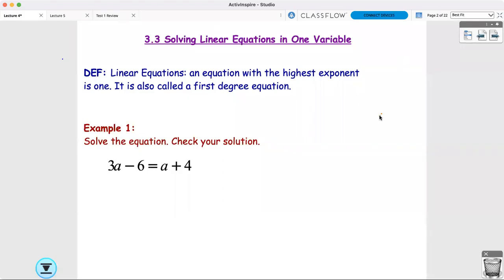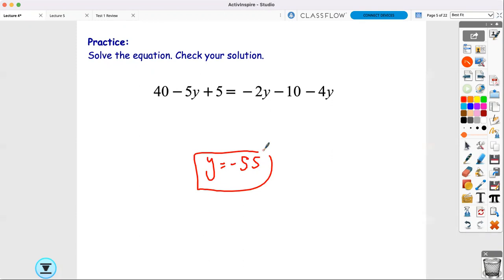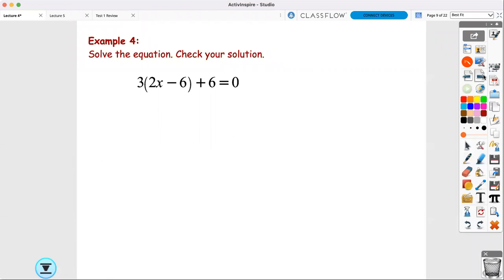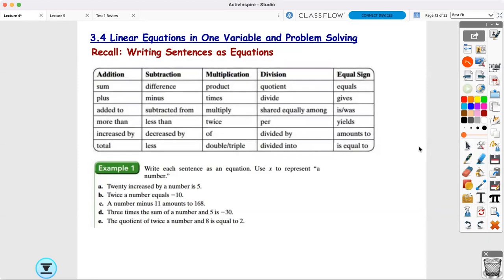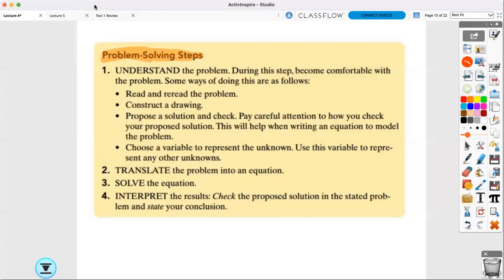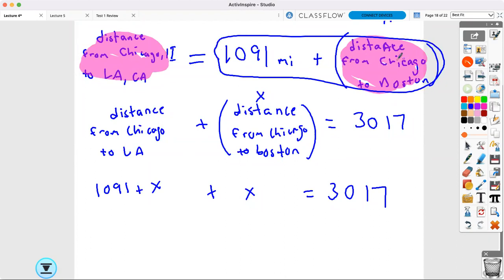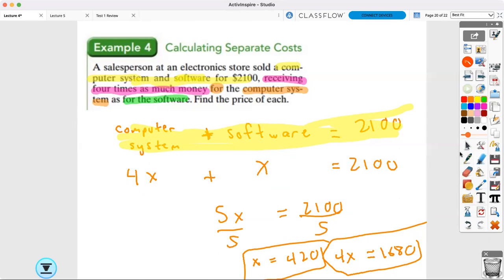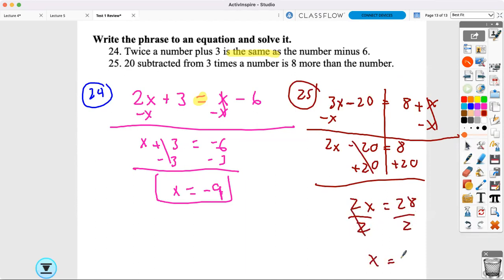MATH 0410.069 Lecture 5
Date: 04/04/2022
Lessons: 3.3, 3.4, and the rest of Test 1 Review